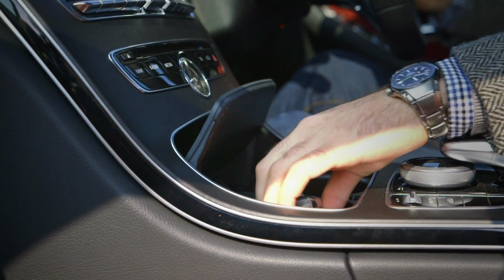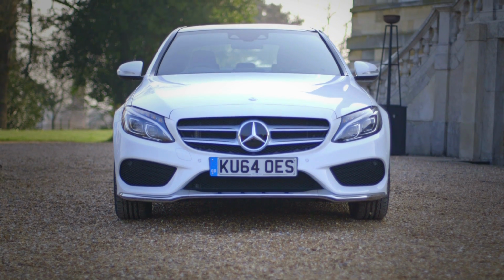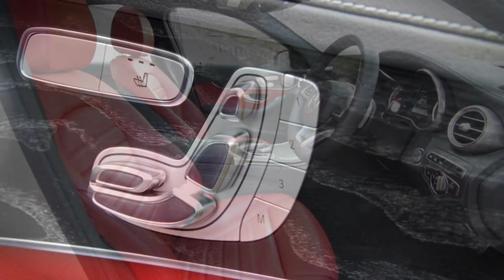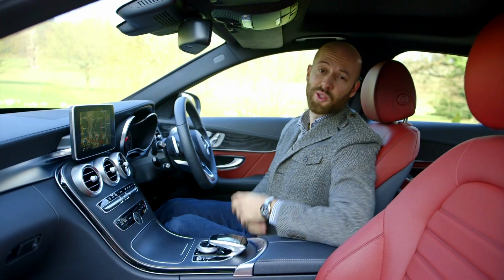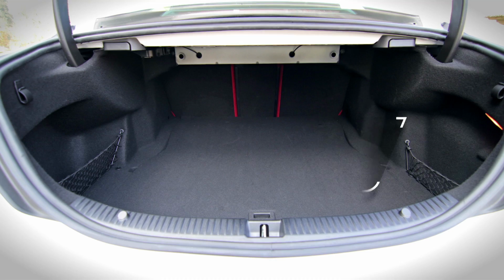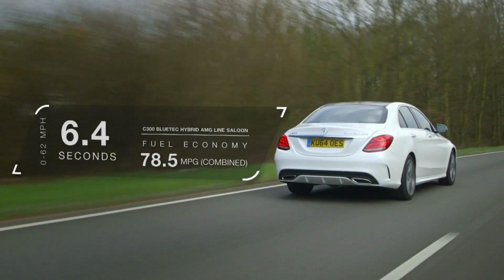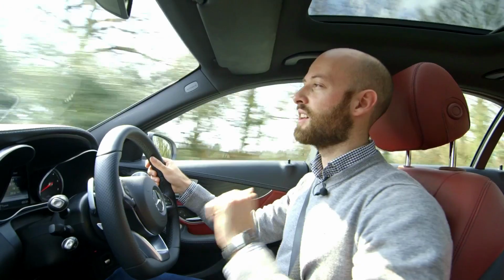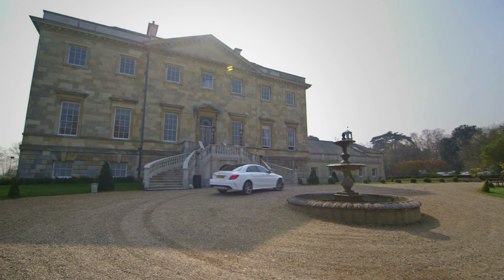Mercedes C-Class saloon car review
The Mercedes C-Class is one of the best cars of its type, with swish looks, a strong image, a classy interior and good practicality.

Like the video? Read our expert's full review